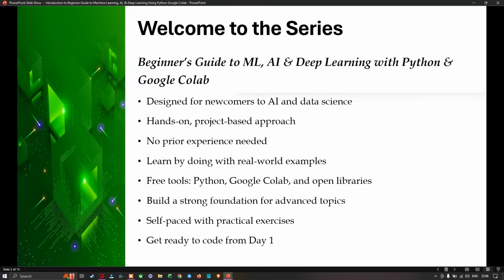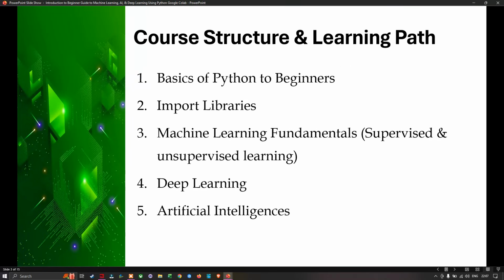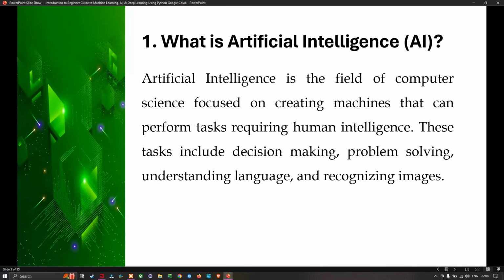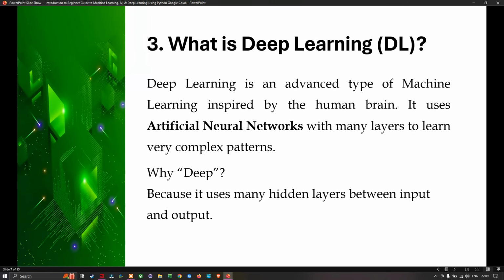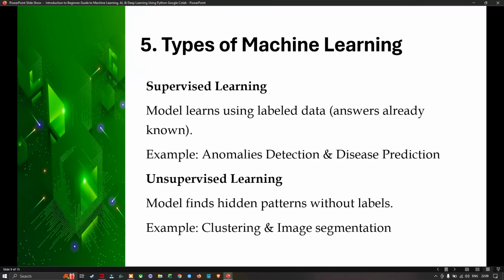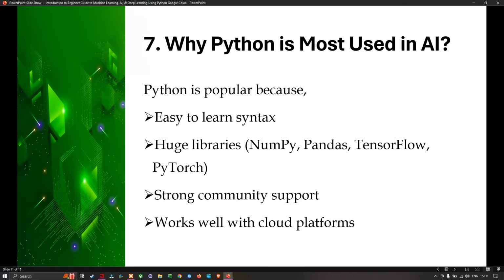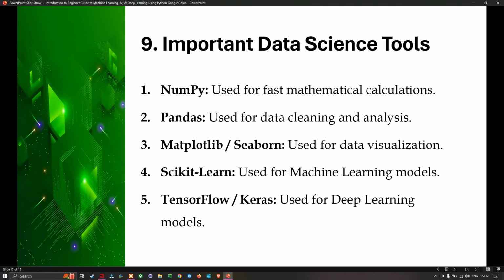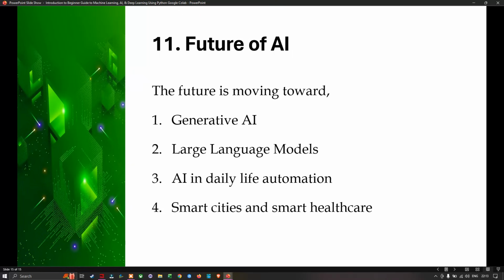Introduction to Machine Learning, AI, & Deep Learning Using Python Google Colab | Beginner Guide 1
Welcome to the ultimate beginner-friendly tutorial series designed to help you understand Artificial Intelligence, Machine Learning, and Deep Learning from scratch using Python and Google Colab. This series is built in a high-intensity, information-rich teaching style, where each lesson is packed with maximum practical and conceptual value. In this first part, you will build a strong foundation by understanding the core concepts behind AI technologies that are transforming industries like healthcare, finance, environmental science, GIS, remote sensing, automation, and data science.
Fundamentals of Artificial Intelligence, Machine Learning, and Deep Learning, Real-world applications from recommendation systems to self-driving technology, Setting up and working in Google Colab Cloud Environment, Interactive data visualization and geospatial plotting
Why This Series is Special
Designed specifically for Absolute Beginners, Covers Theory Plus Practical Implementation, Uses Real-World Scientific and Engineering Examples, Includes applications in GIS & Remote Sensing, Environmental & Climate Analysis, Hydrology & Water Resources, & Predictive Modeling & Data Science
Students entering AI / Data Science, Researchers working with data-driven modeling, GIS & Remote Sensing Professionals, Hydrology & Environmental Scientists, Anyone starting AI using Python
Series Goal
By the end of this tutorial series, you will be able to move from raw data analysis machine learning model, intelligent prediction, using modern cloud-based AI tools.